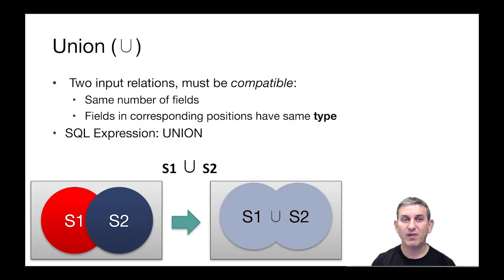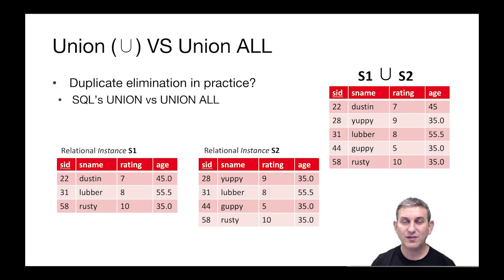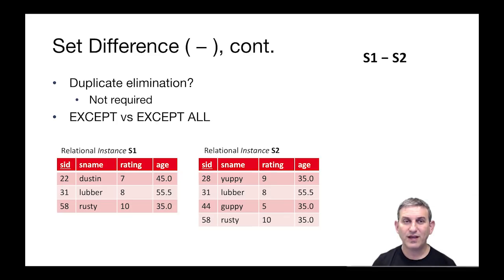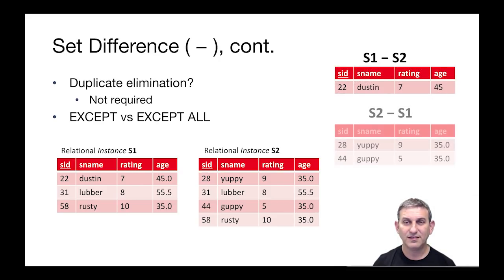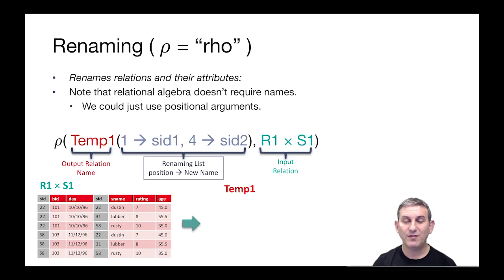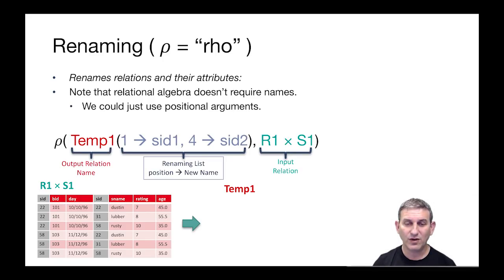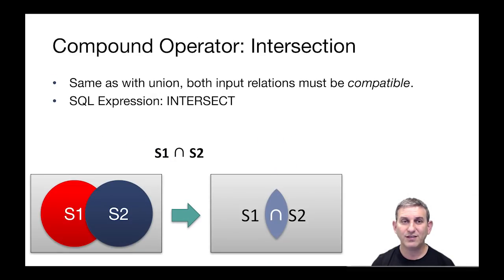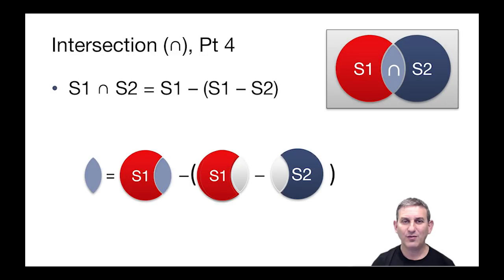Lec 9 Part 3 Set Operators